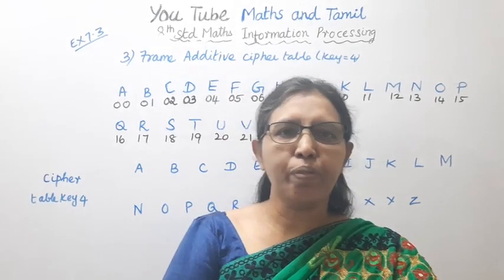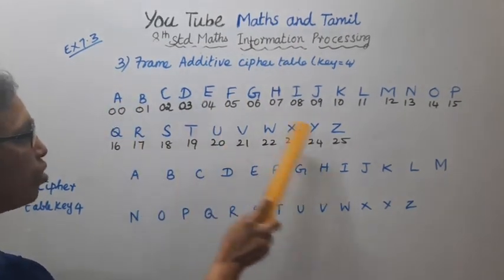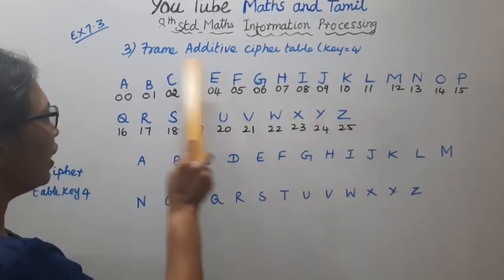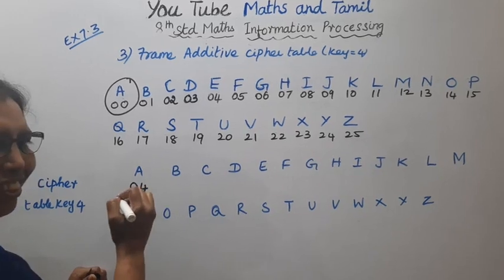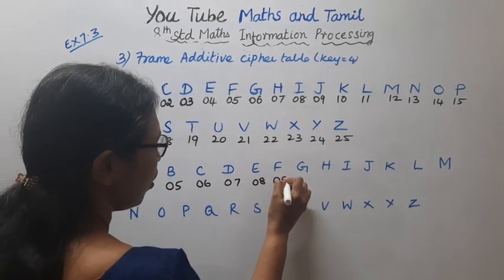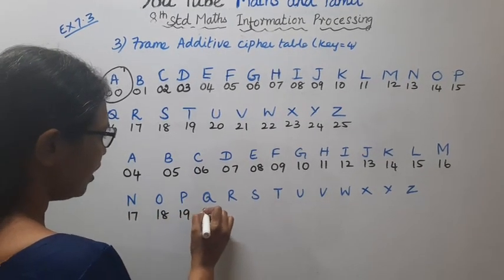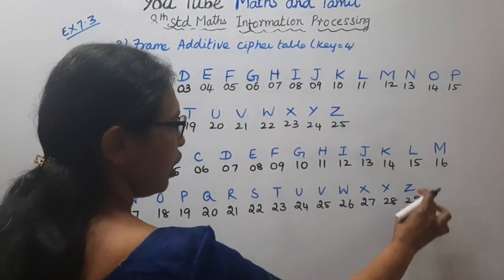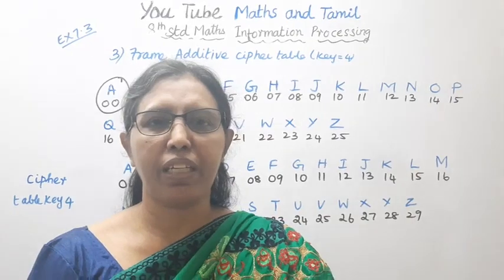T.N.8th Std Maths Exercise:7.3 Sum - 3 | Chapter - 7 | Information Processing.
Dear Students,

tnthmathsex7.3-3#tn8thmathsinformationprocessing#ex:7.3-3#mathsandtamil